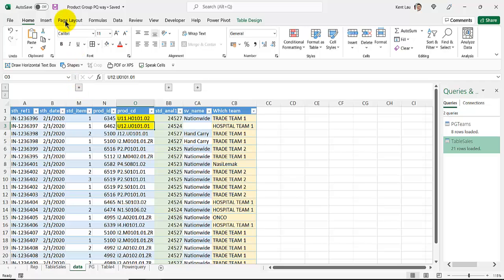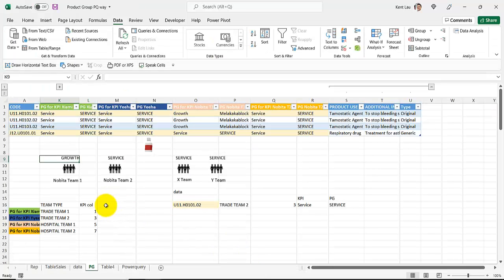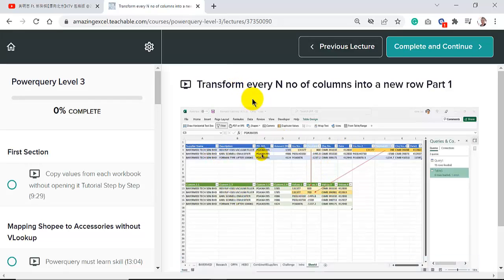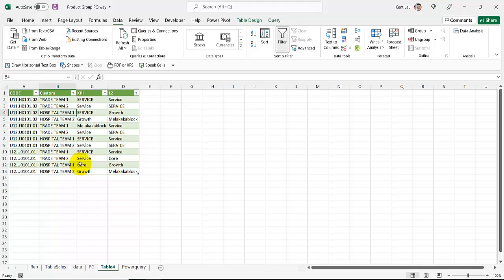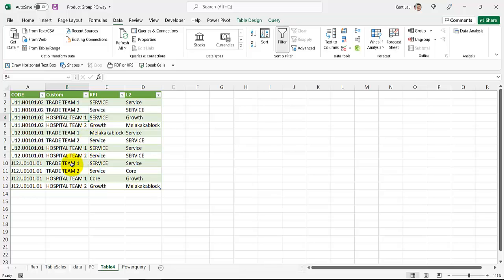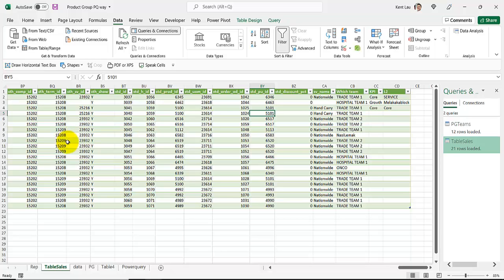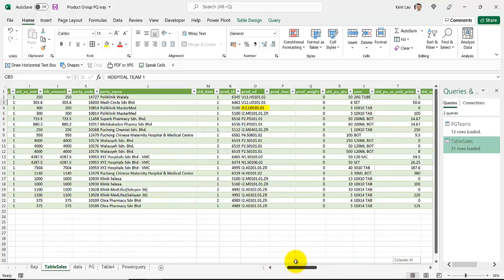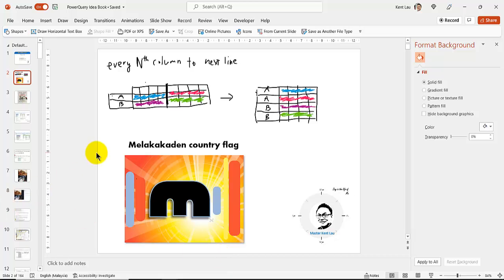How I solve Difficult Data Transformation task after 2 days of analyzing researching for Pharma firm